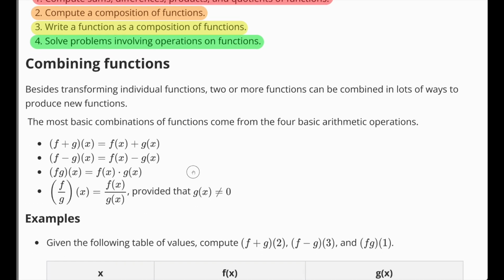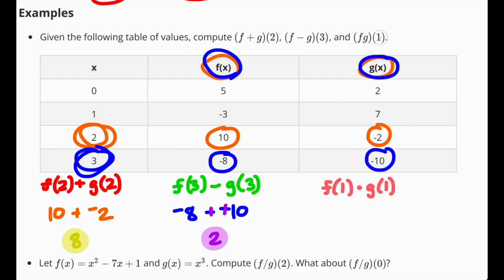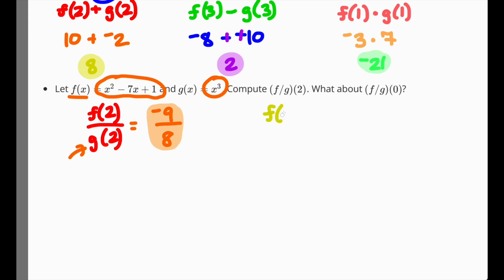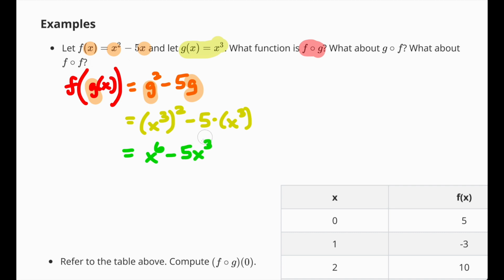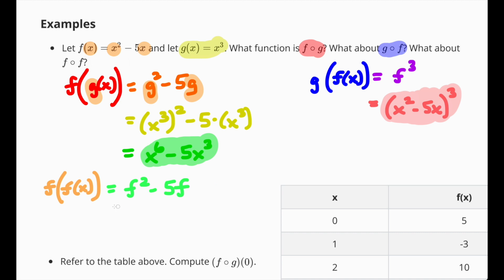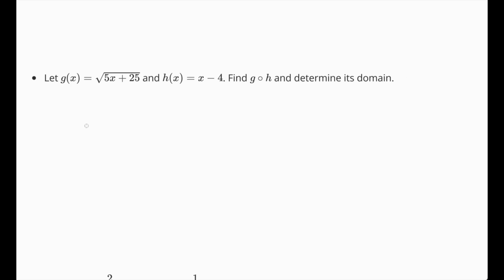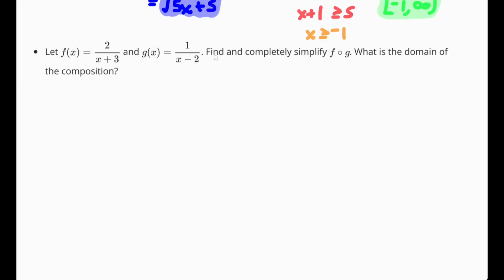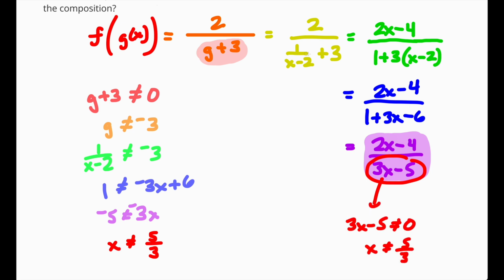3.5 - Algebraic Operations on Functions